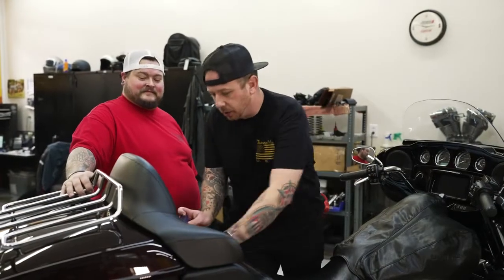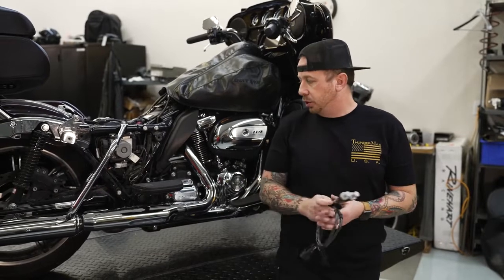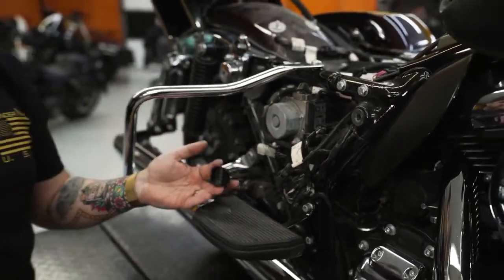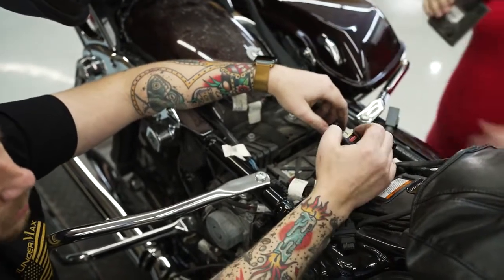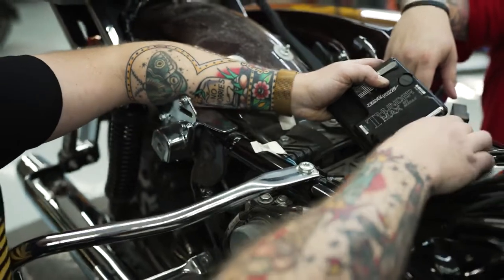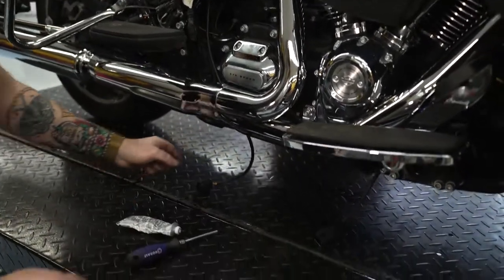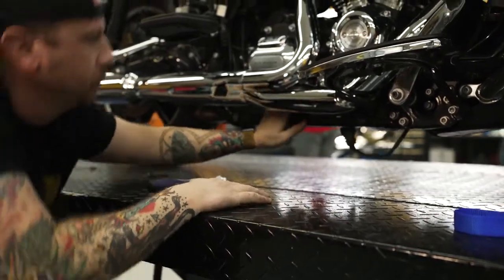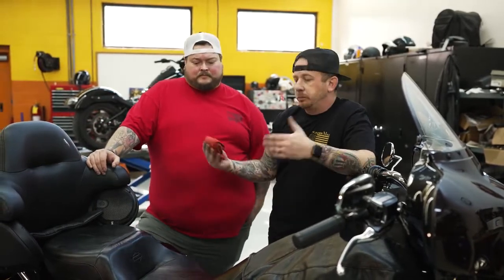ThunderMax install for 2021 - Up Touring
Questions?